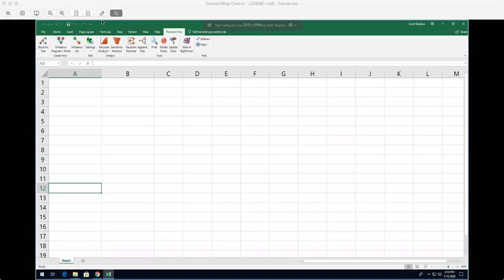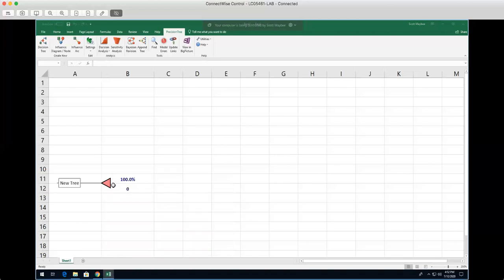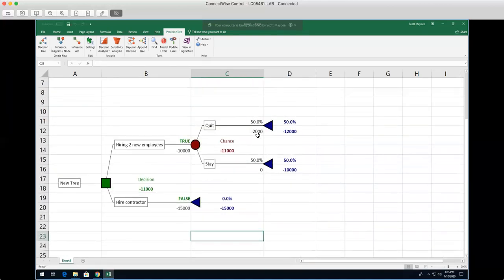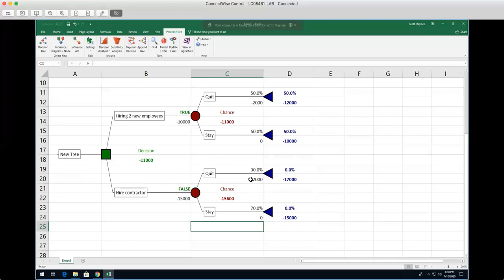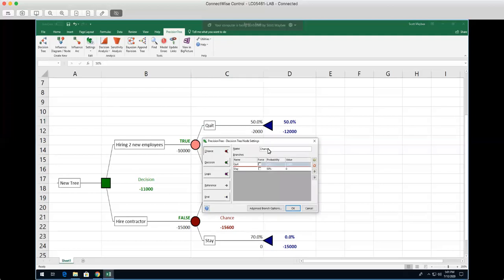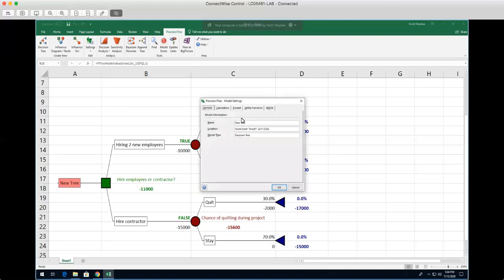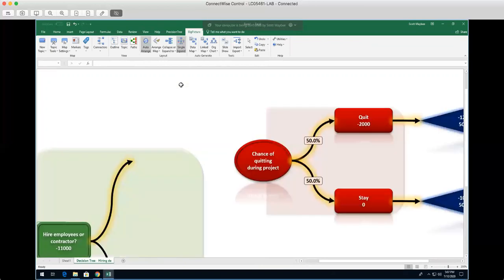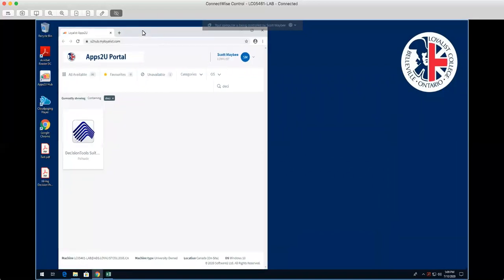How to create basic decision trees in Palisade PrecisionTree and export to BigPicture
A quick video to show how to make a very basic decision tree (without  Bayesian inferences) and how to export a more presentable version to BigPicture